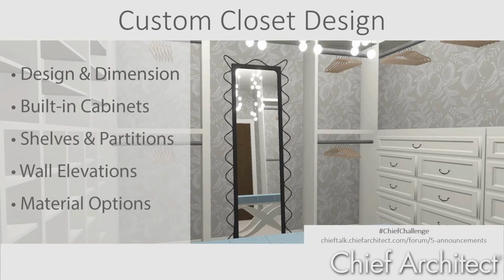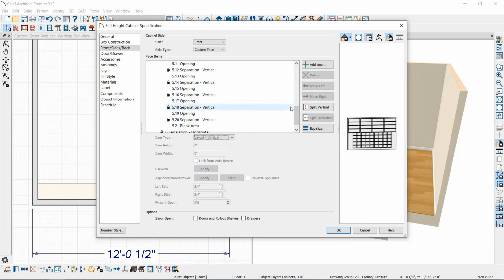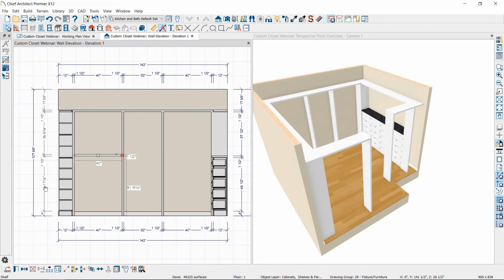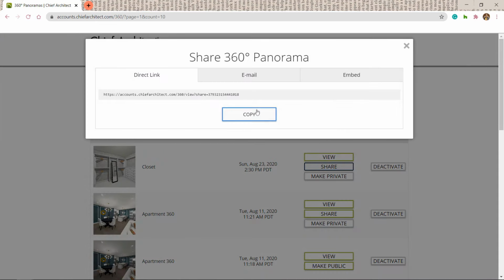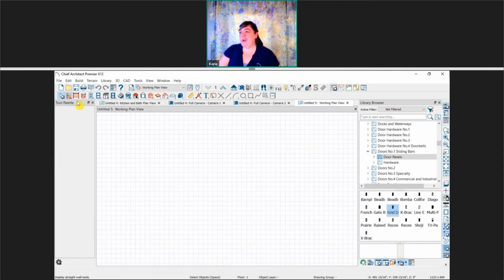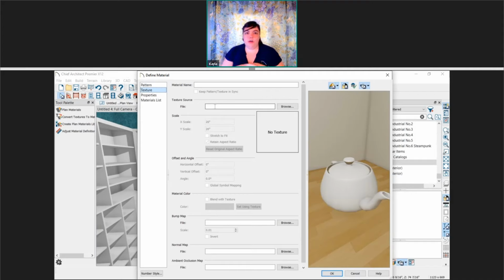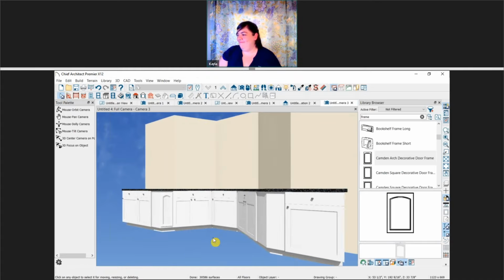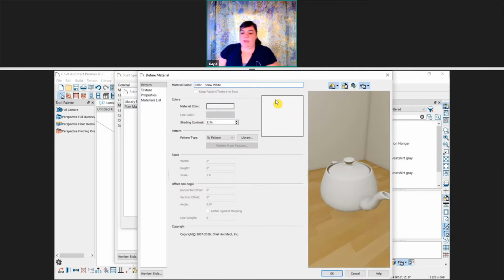Custom Closet Design (Re-Run)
*This is a recording of Chief Architect’s Live Training webinar: Custom Closet Design*

Closets are an integral part of any primary suite. In this session, we will focus on the process of designing closets and some tips for customizing these small spaces. Kayla Lockhart, AKBD will host this session, covering the following topics:

- Room layout and floor plan dimensions
- Custom cabinets
- Shelves and partitions for specialty storage
- 3D rendering and wall elevation dimensions